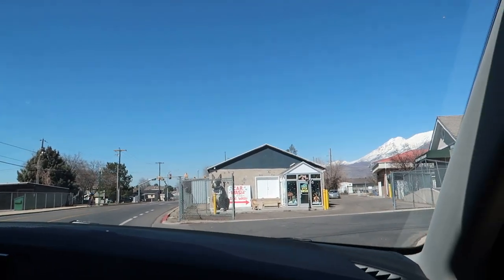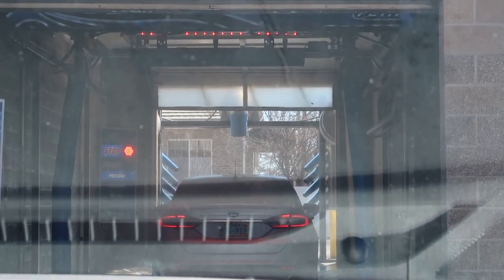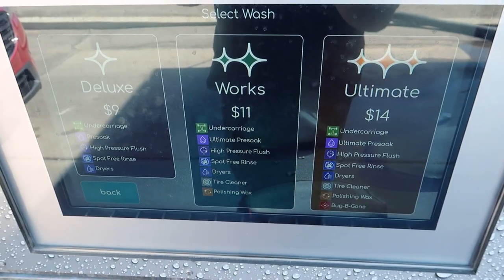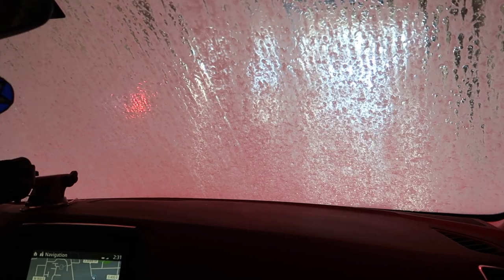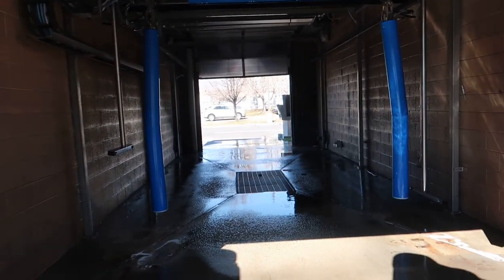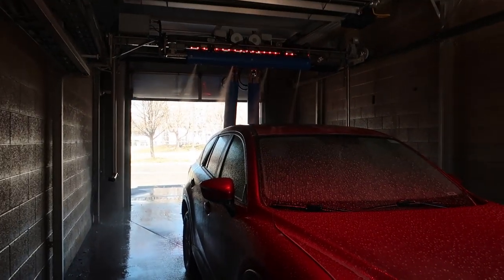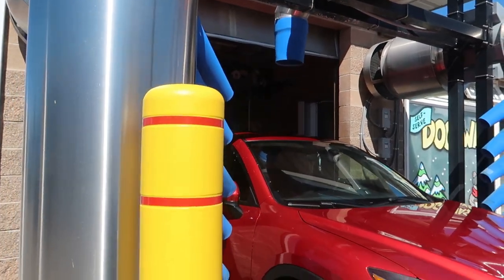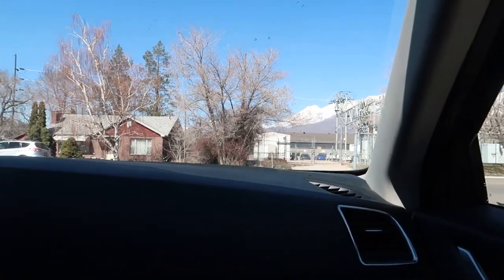Absolutely Incredible Petit Accutrac 360 I - 8TH South Car And Dog Wash, Orem UT